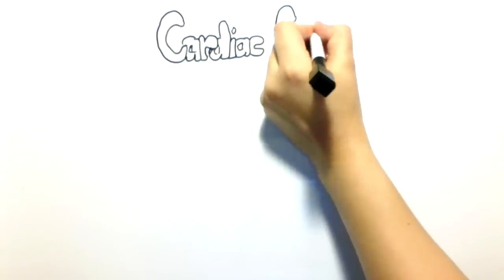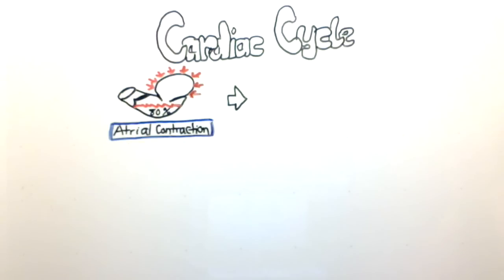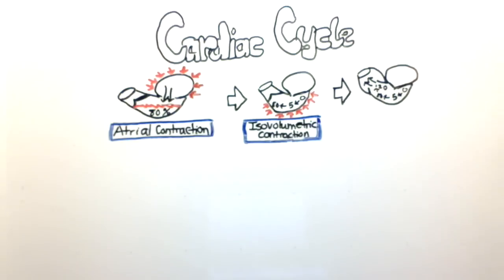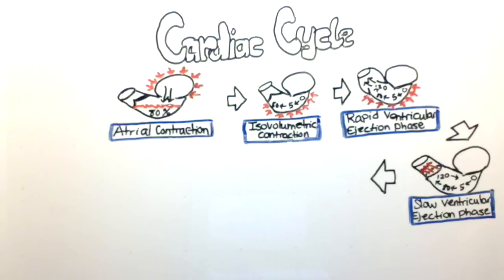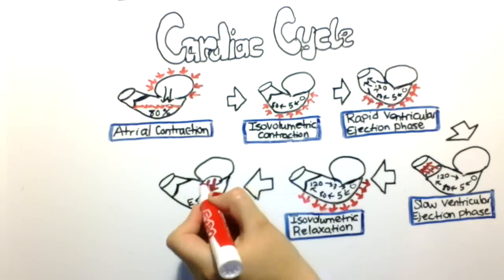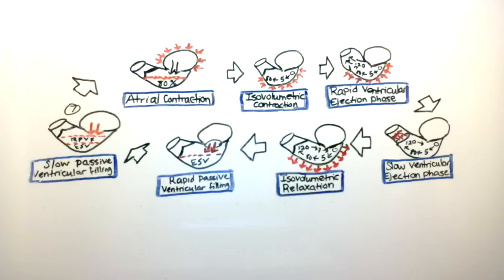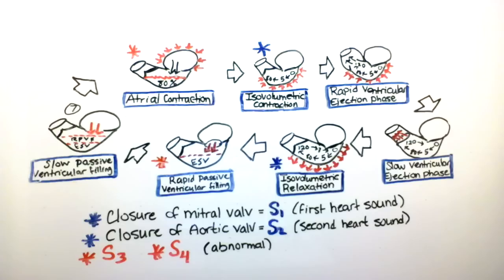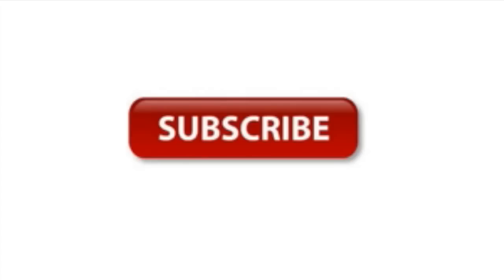THE CARDIAC CYCLE MADE RIDICULOUSLY EASY!!!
A brief overview of the cardiac cycle and each of its phases.